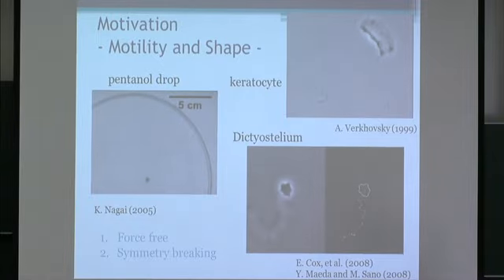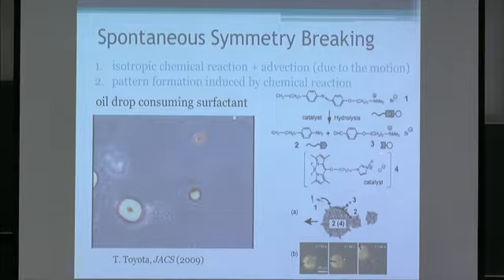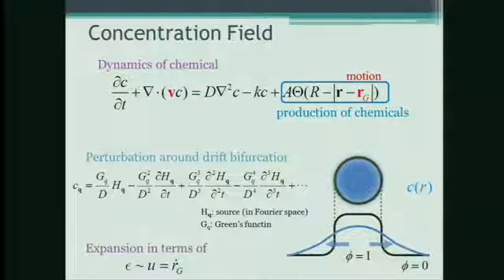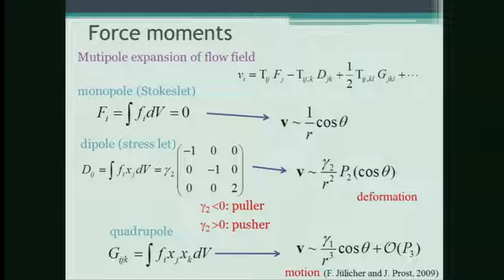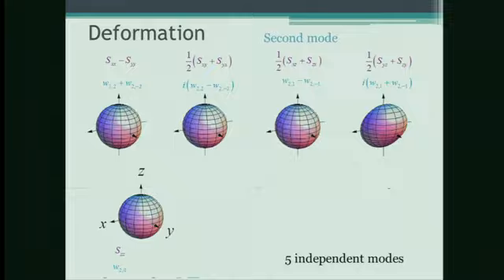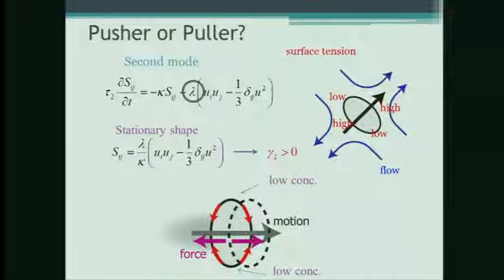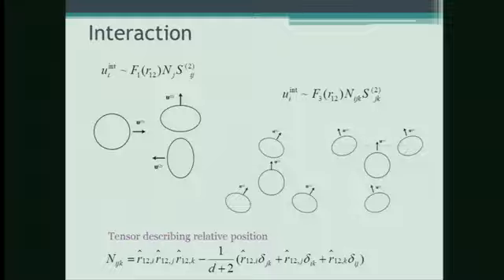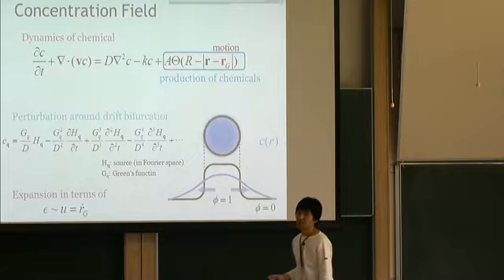Dr. Natsuhiko Yoshinaga | Spontaneous motion and deformation of a droplet driven by chemical...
Title: Spontaneous motion and deformation of a droplet driven by chemical reaction
Speaker: Dr Natsuhiko Yoshinaga (Tohoku University )
Date: 26th Jun 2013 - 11:45 to 12:30